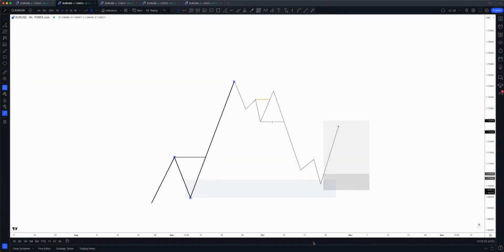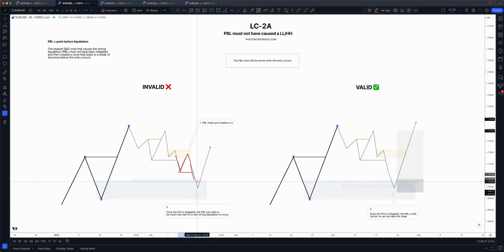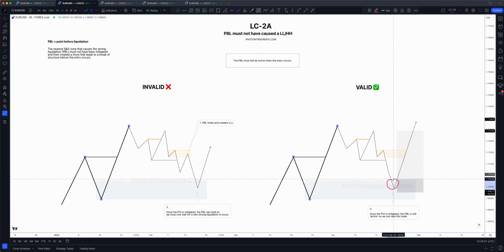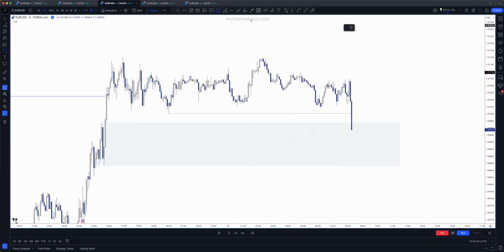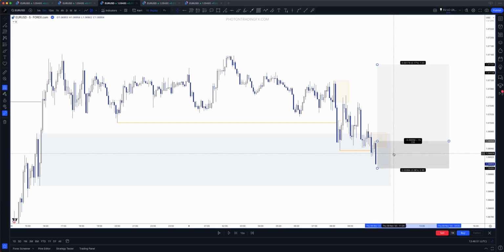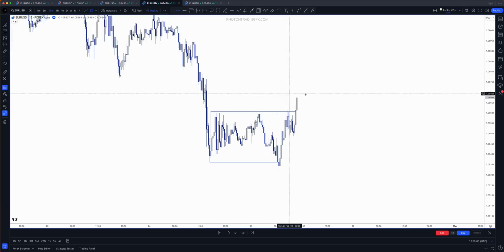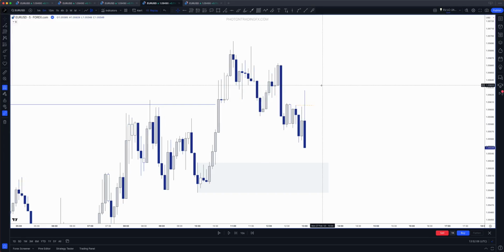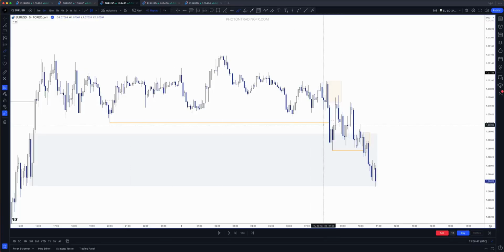6 LC 2A Is the Liquidation Too Far Away Method #1 PBL Invalidation ONEDDL